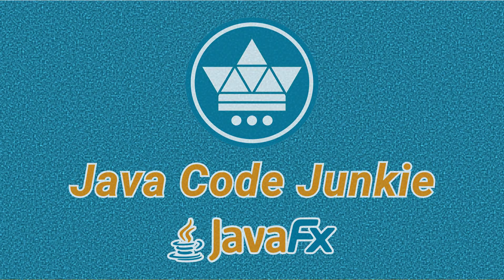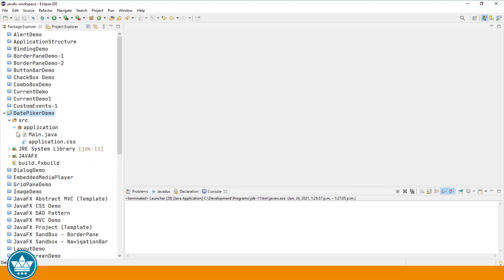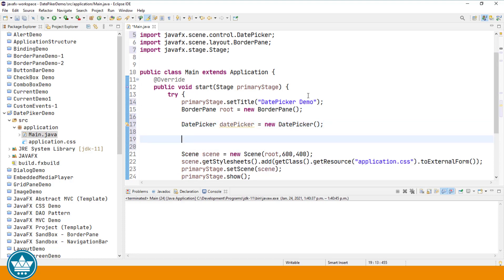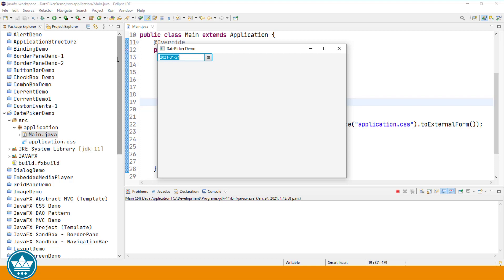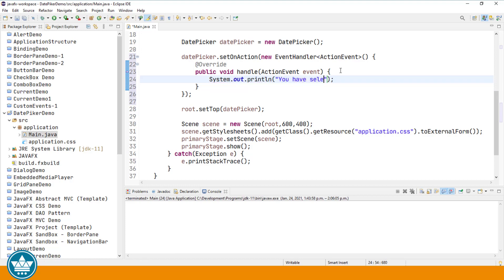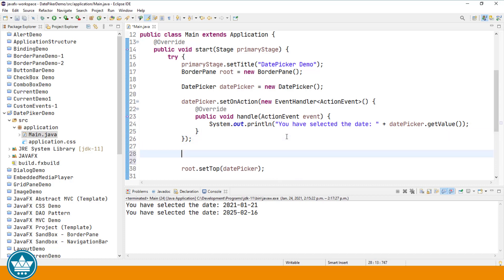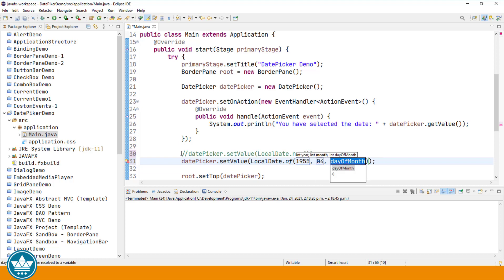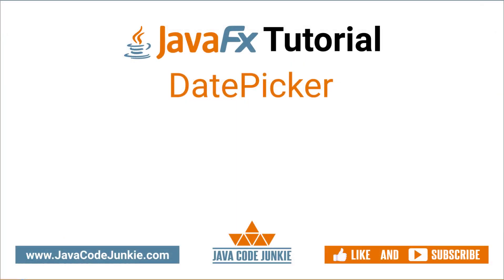DatePicker | JavaFX GUI Tutorial for Beginners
In this JavaFX GUI tutorial we will learn how to use the DatePicker Control.  The JavaFX DatePicker Control is a ComboBox with the addition of a popup Calendar that allows the user to either enter a date as text or select a date from a popup Calendar.